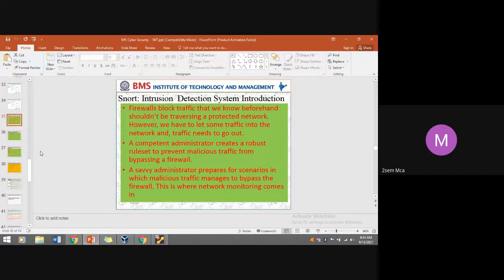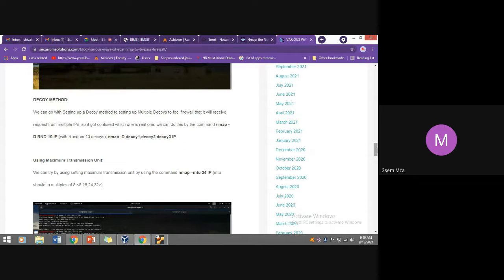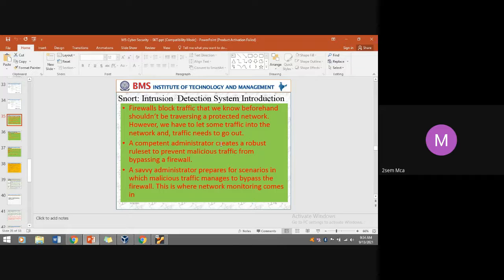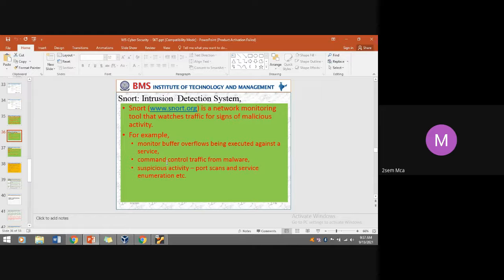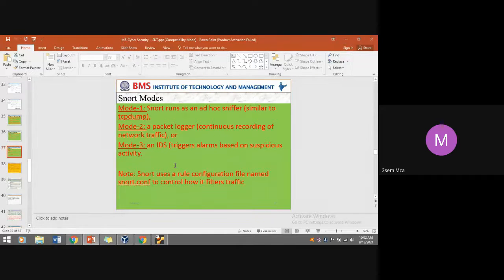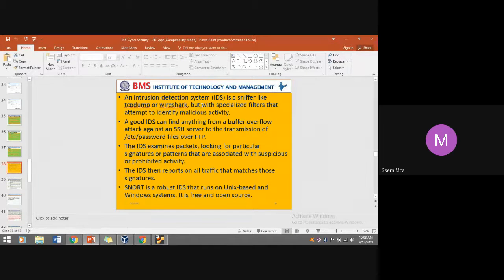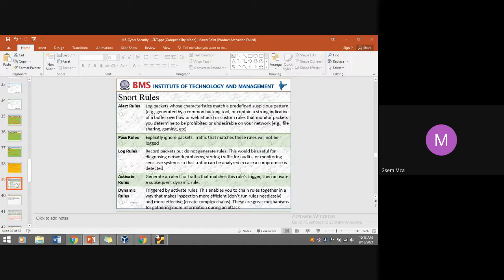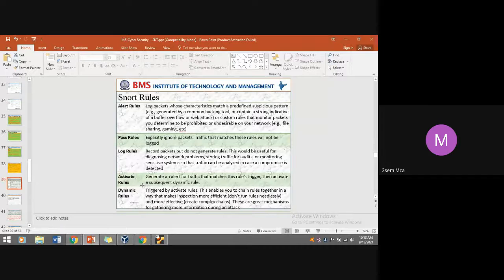M5 S6 Cyber Security Snort Intrusion detection system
Snort Intrusion detection system